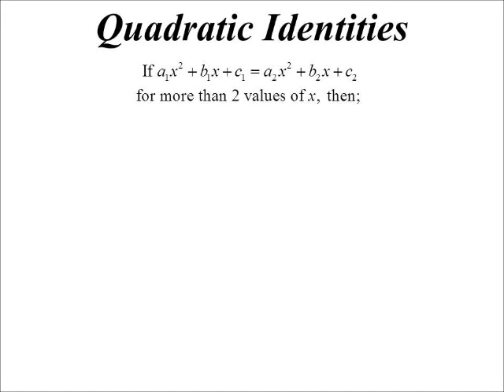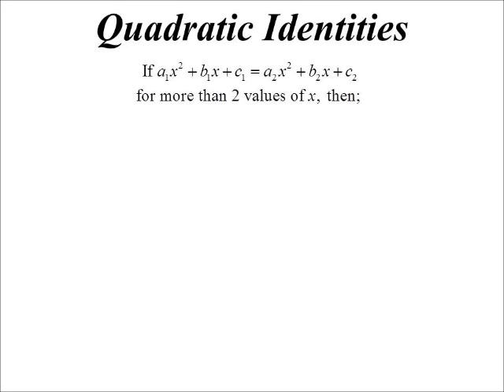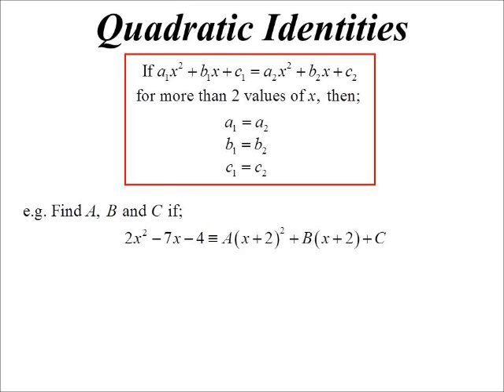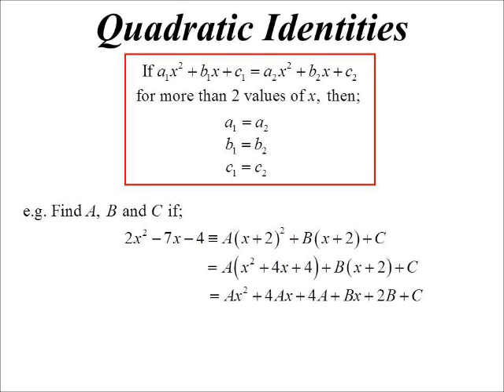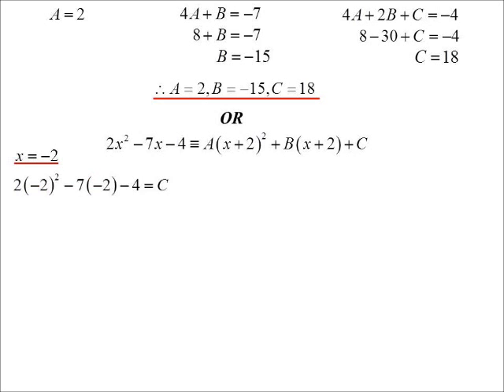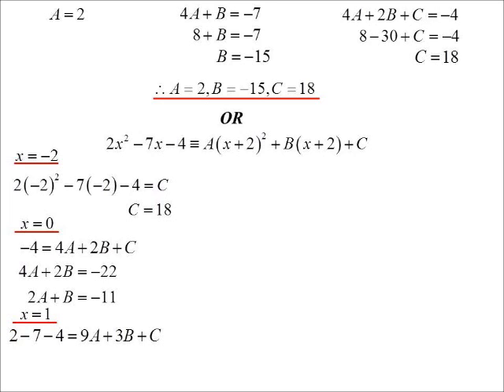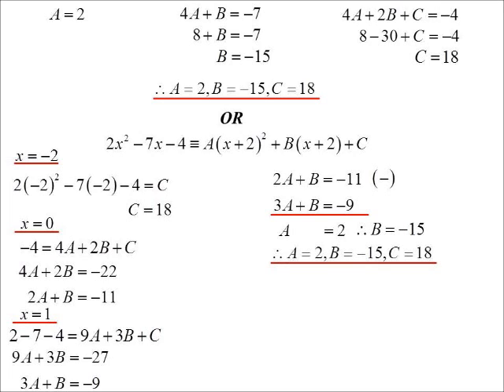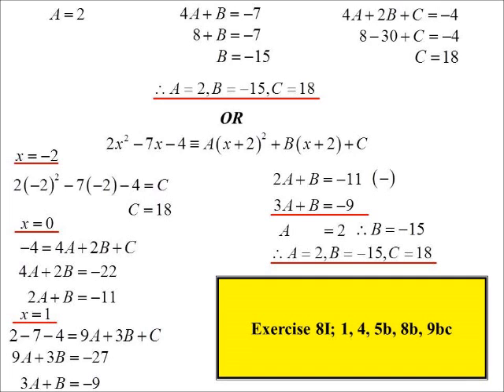11X1 T10 08 quadratic identities 2016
If two quadratics are equal for more than two values, then they must be congruent.